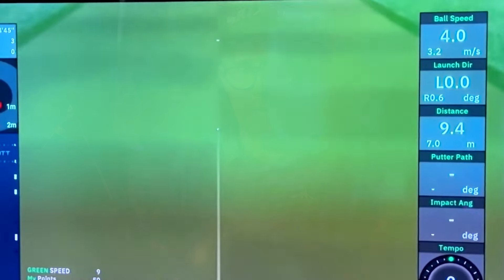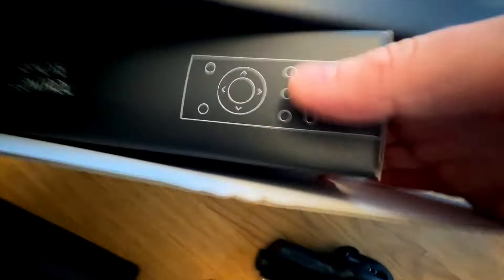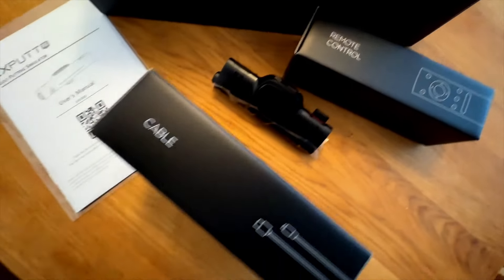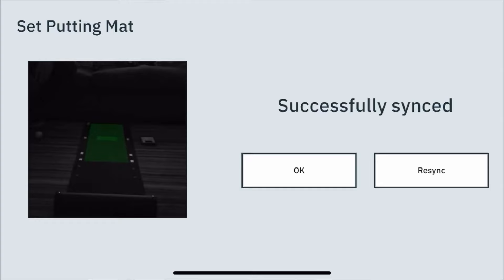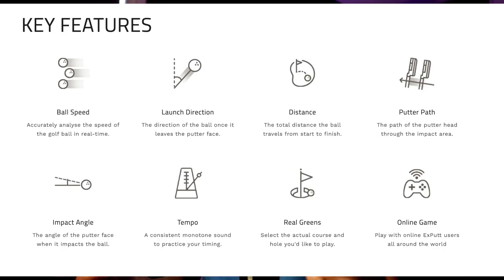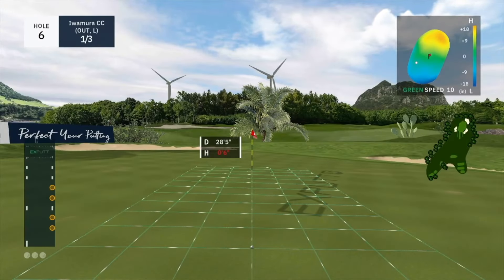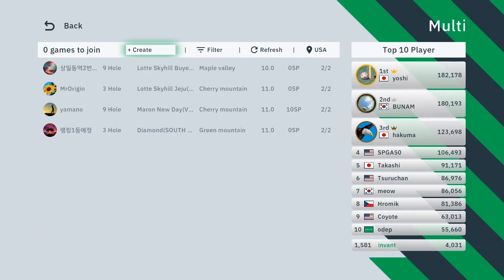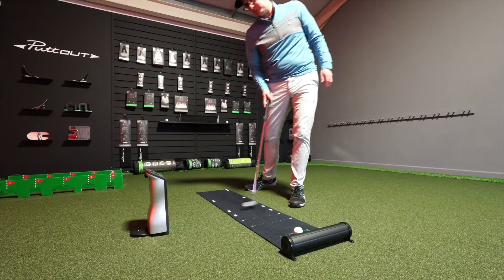Mark Crossfield Review - EXPUTT Putting simulator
Mark Crossfield reviews the Exputt Home Putting Simulator.
Revolutionising Putting Practice The ExPutt RG is a home putting simulator designed to enhance your putting mechanics and elevate your short game. Here’s how it works: a high-speed camera tracks your putter head and the golf ball as you take your shots. The specialised putting mat provides instant feedback on key metrics such as tempo, putter path, and clubface angle. Whether you’re a beginner or a seasoned pro.

If you’re interested in providing this product to your customer base, contact our Sales Team on: